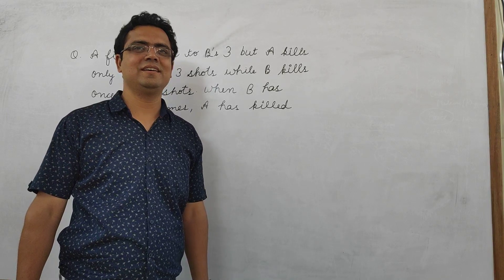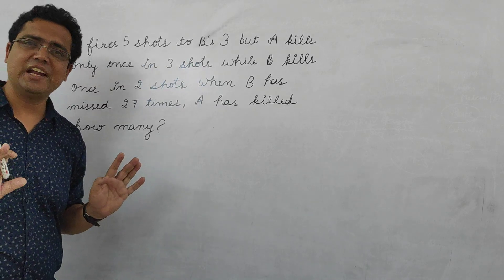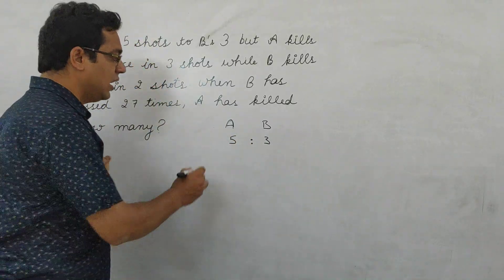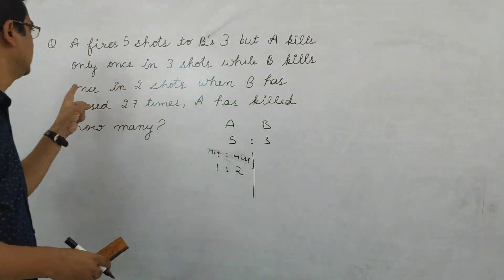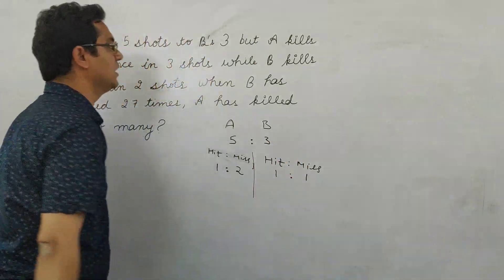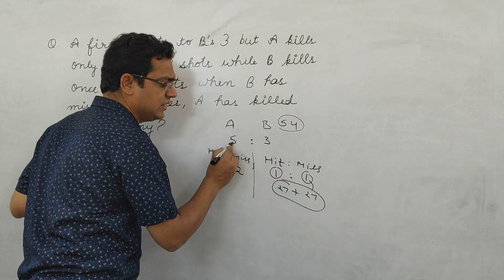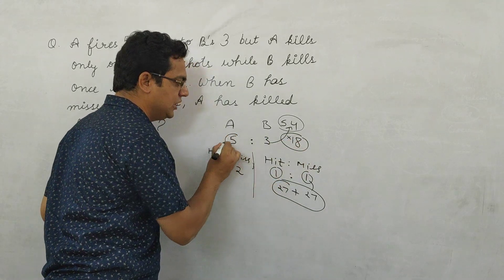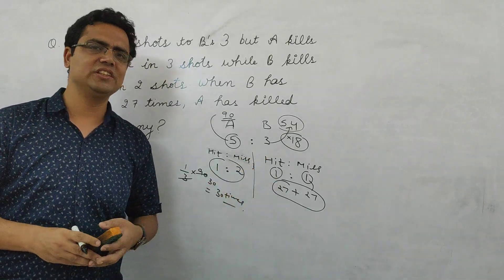Most asked Ratio Question.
A fires 5 shots to B's 3 but A kills only once in 3 shots while B kills once in 2 shots. When B has missed 27 times, A has killed how many